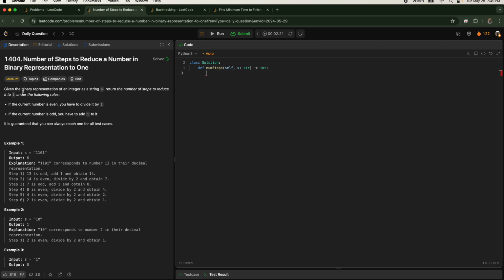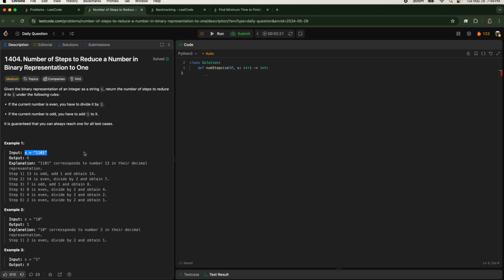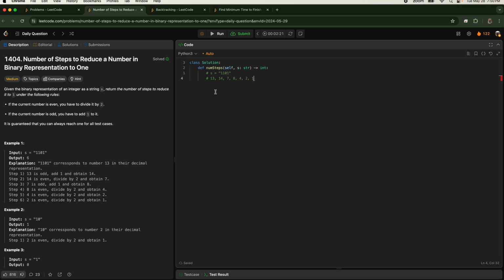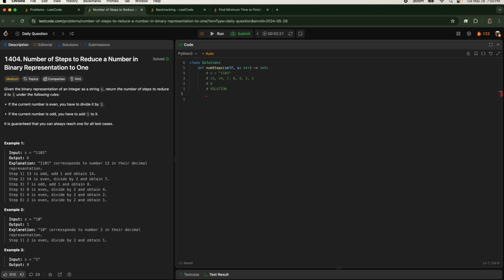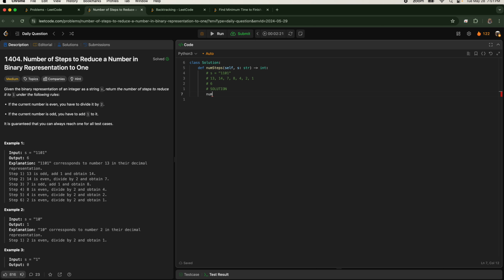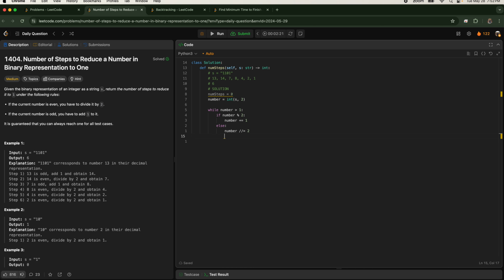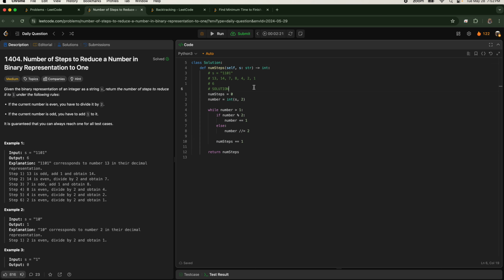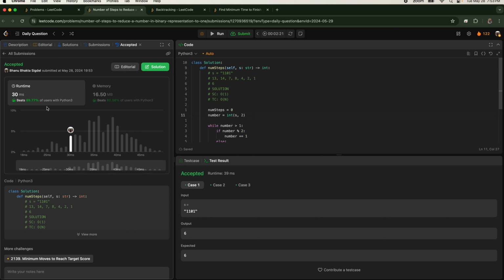Leetcode 1404. Number of Steps to Reduce a Number in Binary Representation to One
In this video, we are solving Leetcode 1404: Number of Steps to Reduce a Number in Binary Representation to One.

✨ Timelines✨
00:00 Understanding question and problem explanation
00:50 Description of the approach of the solution
02:40 Coding the Solution in Python
03:51 Time and space complexity for the First Solution
04:33 Conclusion